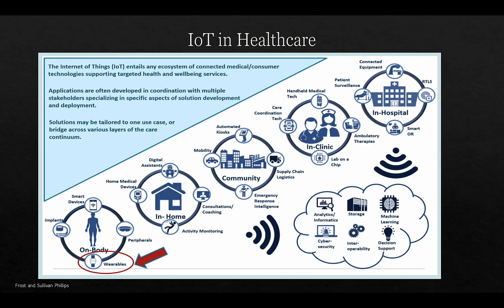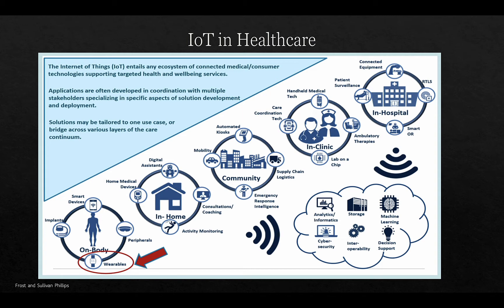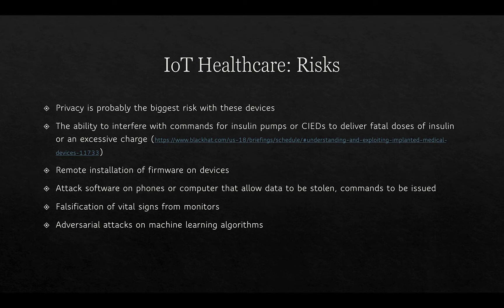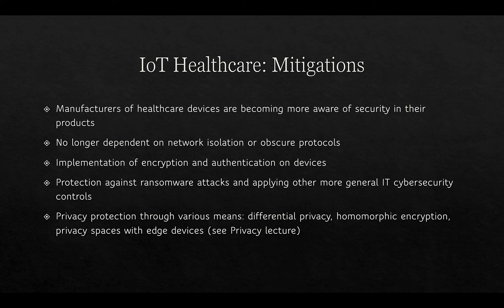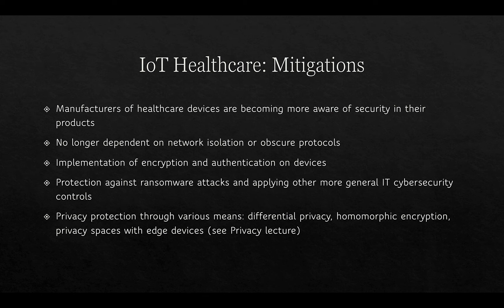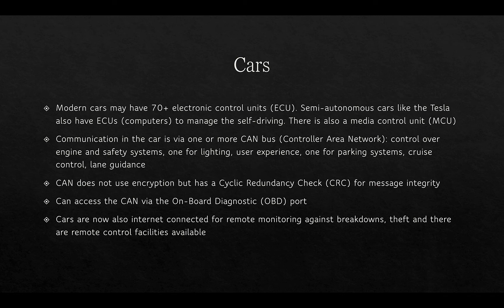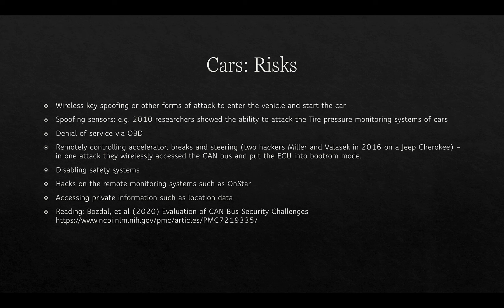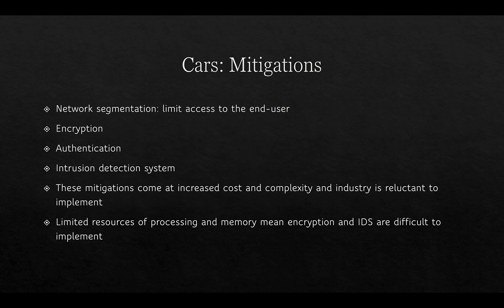Intro To Cyber: CI & CPS 10-2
Table of Contents:

00:06 - A unit about cats cybersecurity
02:51 - IoT Healthcare
04:04 - IoT Healthcare: Risks
05:05 - IoT Healthcare: Mitigations
07:37 - Cars
08:50 - Cars: Risks
10:02 - Cars: Mitigations